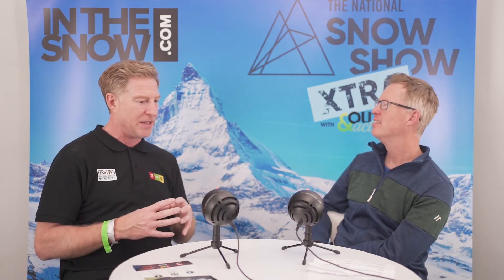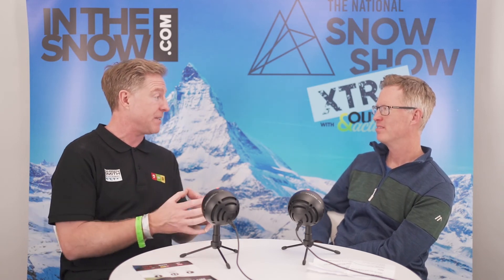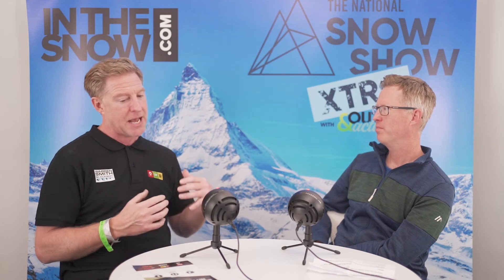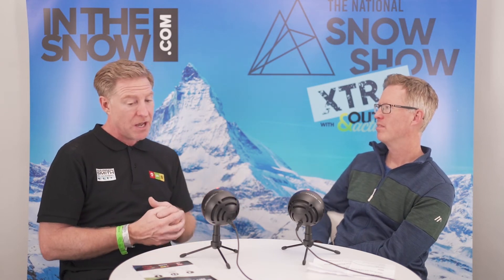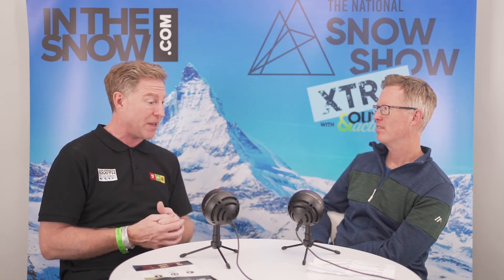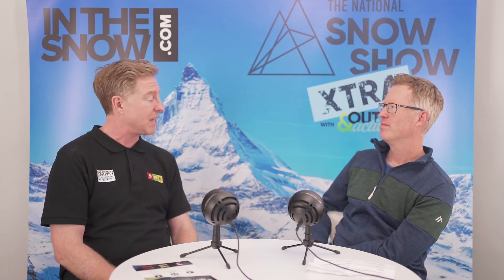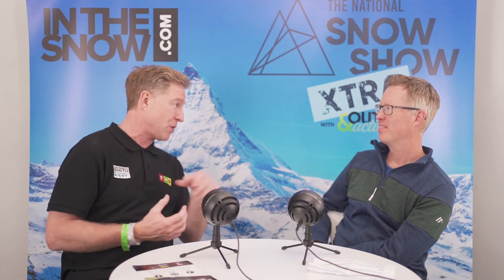Warren Smith - National Snow Show Xtra with Outside & Active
Warren is one of Britain’s leading professional free skiers and an Internationally Qualified Performance Coach and Instructor. He has been a sponsored Volkl freeski athlete for over 10 years and has represents brands such as Scott Sport, Swiss Airlines and Dalbello.

He has spent many years teaching recreational skiers, developing ski instructors and coaching athletes all over Europe. He is one of the most innovative instructors working in the Alps today and has earned a name for himself for the constant research and development he carries out combining Ski Technique, Ski Biomechanics and Ski Physiology.

Warren unique approach to ski coaching is based on improving the physiological biomechanics of our movement's to help improve our ski technique on the slopes. Warren tours the UK every Autumn in ski retailer's and show's up and down the country so be sure to keep an eye on his social channels and website for more information.